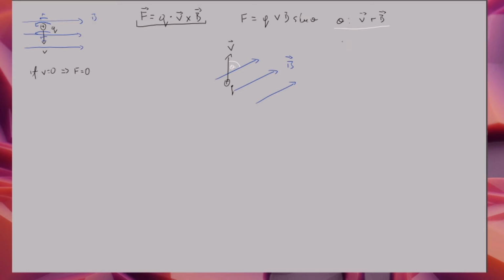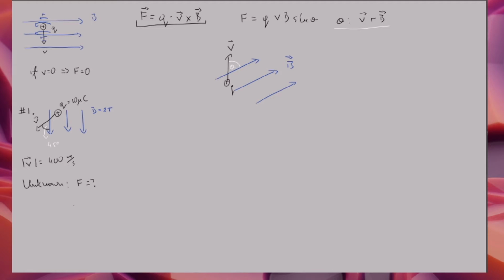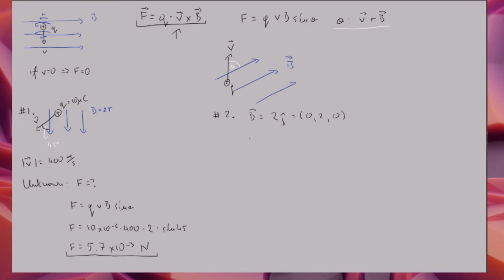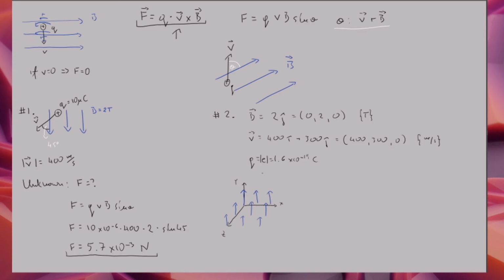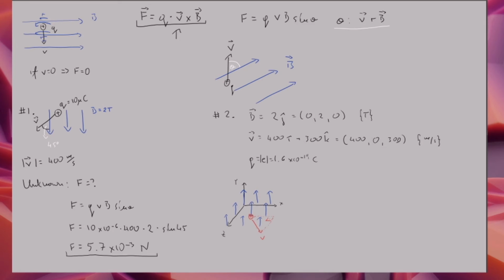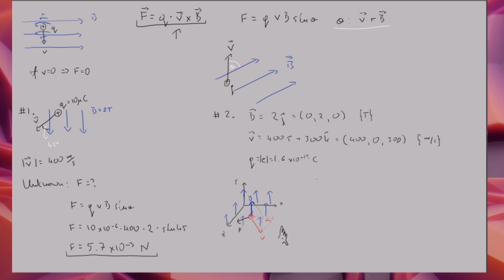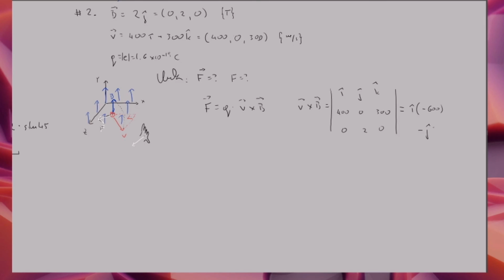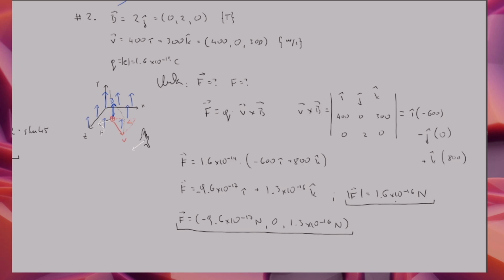V7 Magentic force on q calculations 1